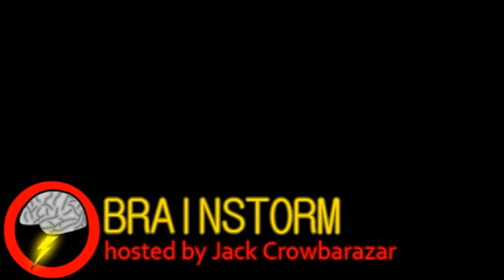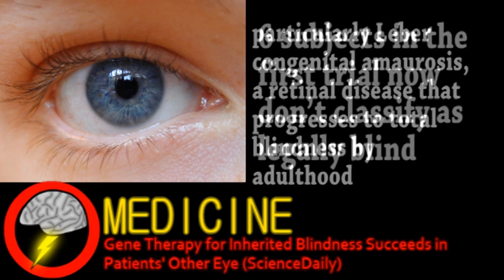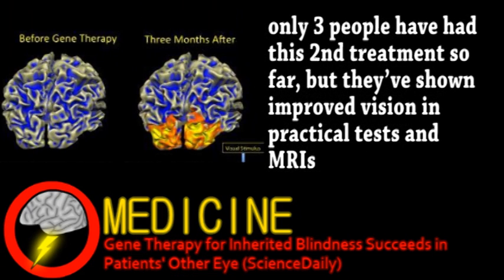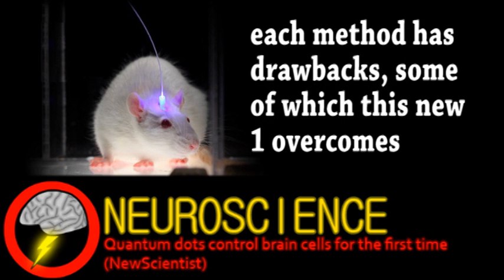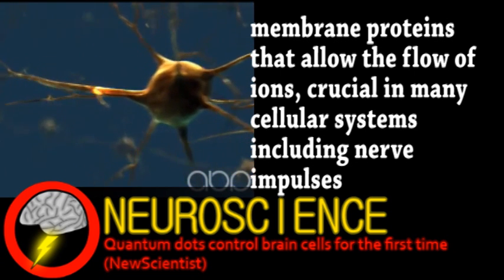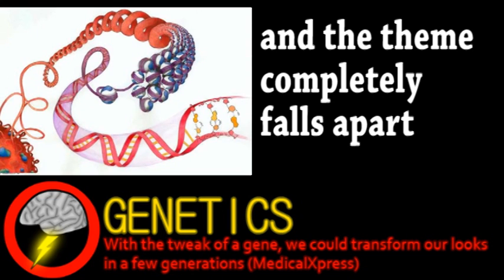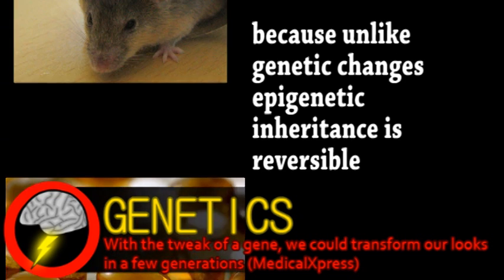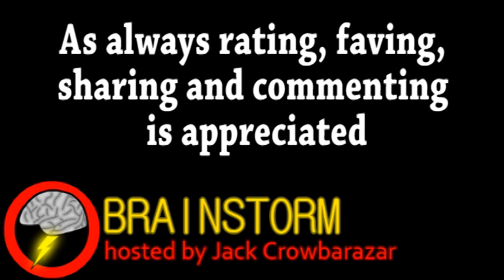Healing the Blind WITH SCIENCE (Brainstorm Ep49)